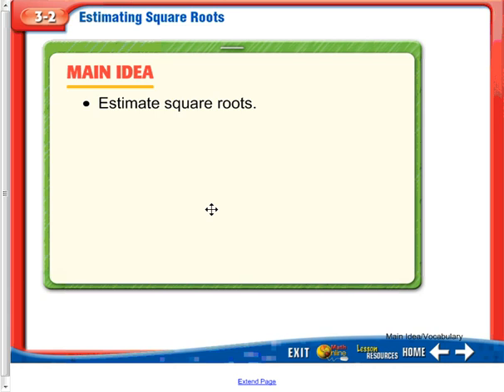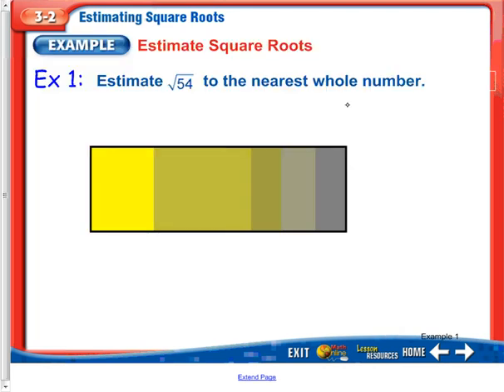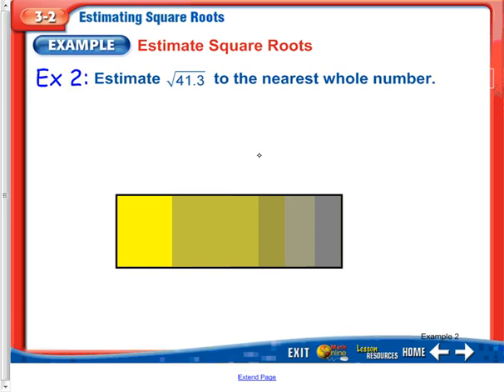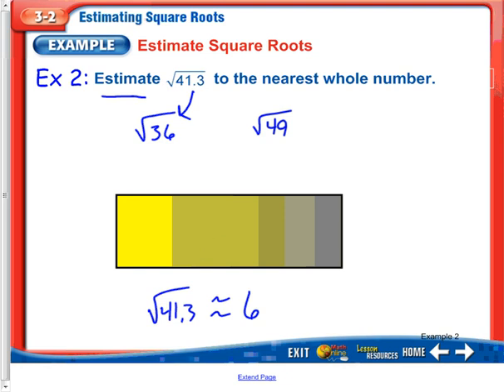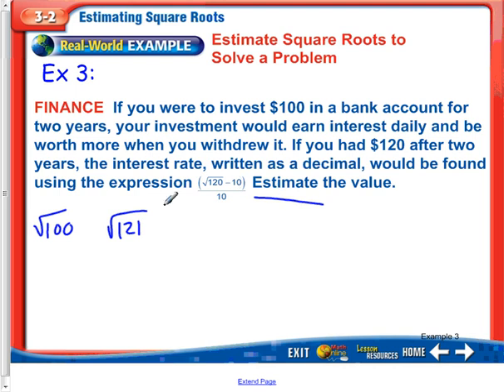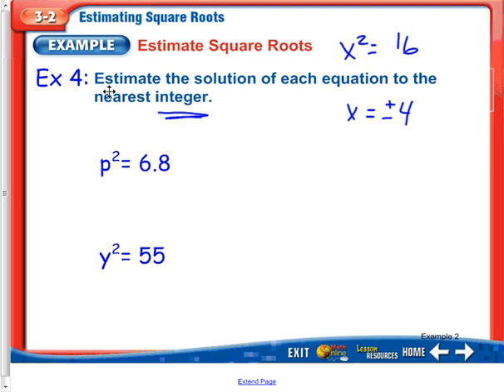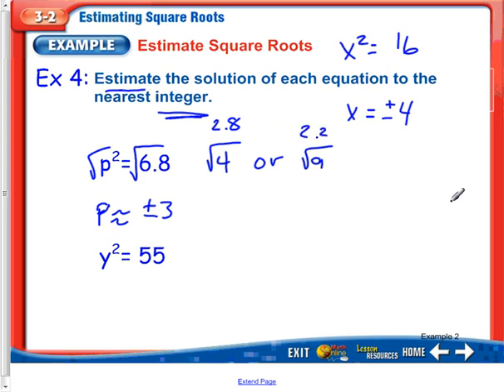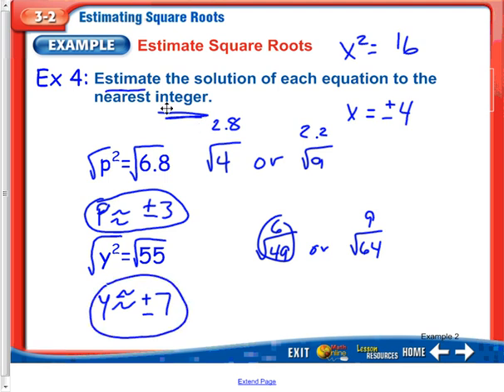3-2: Estimating Square Roots